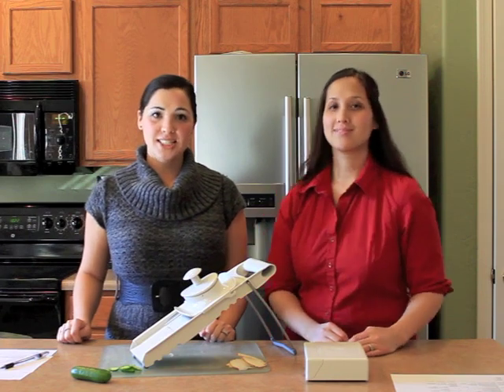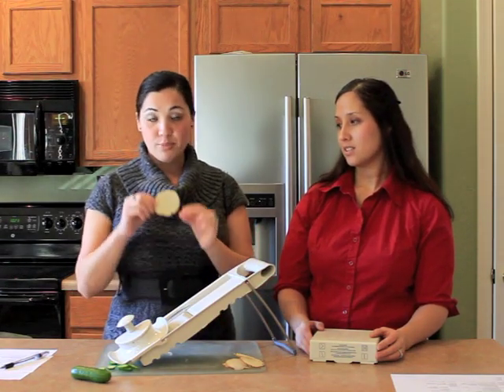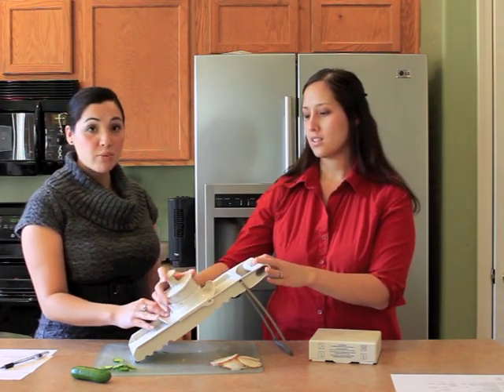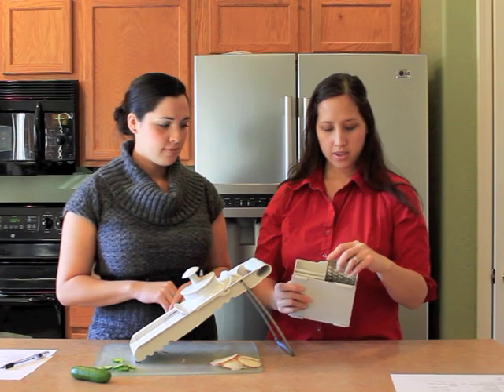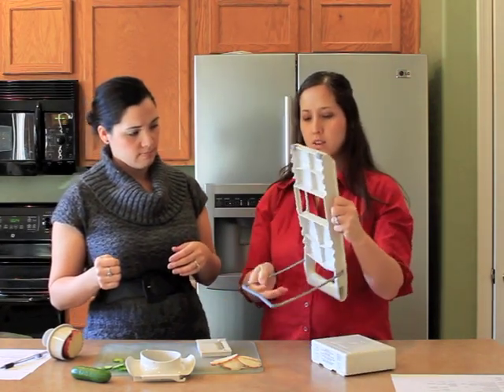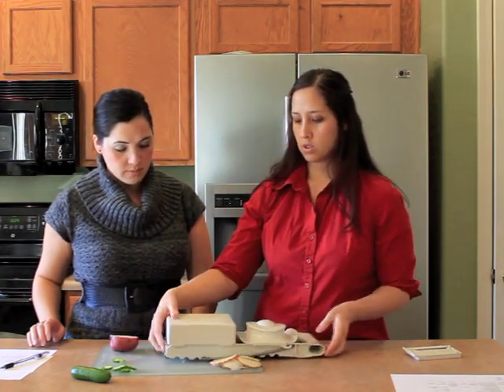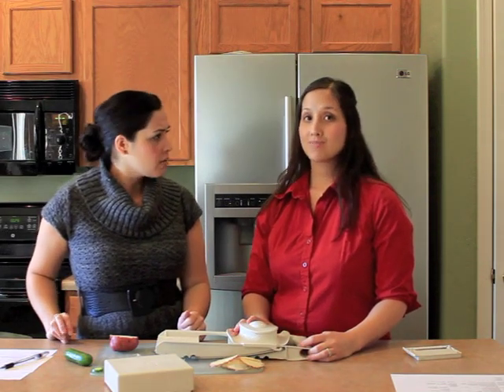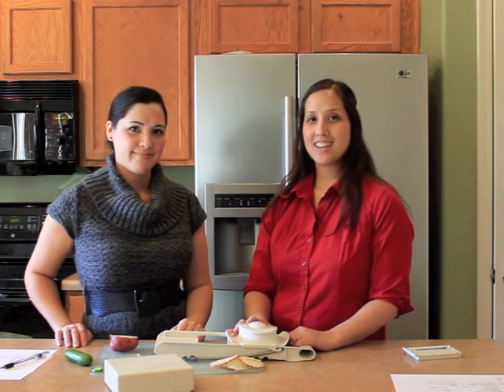Pampered Chef Ultimate Mandoline Review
Today on My Mom's Kitchen Gadgets we review the Pampered Chef Ultimate Mandoline.  We go through the Pros and Cons of this Mandoline and give it a star rating.